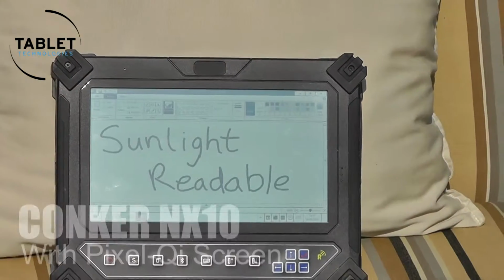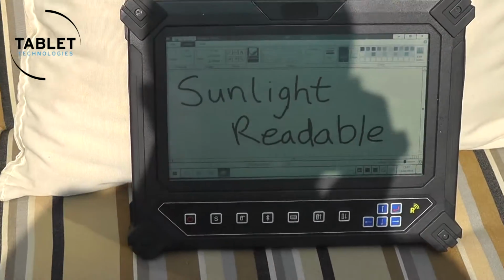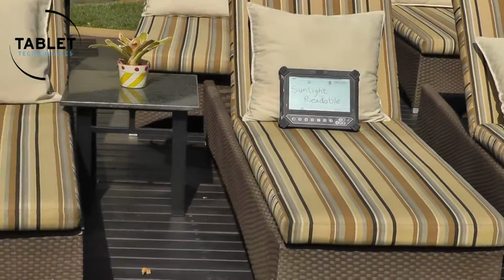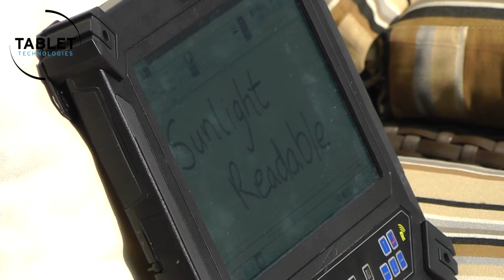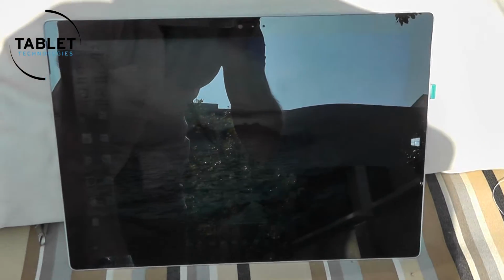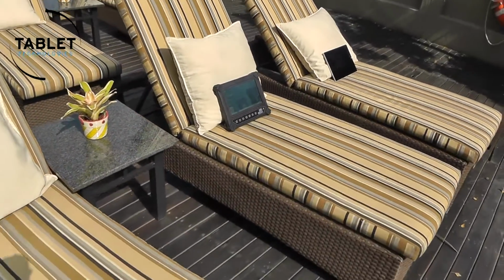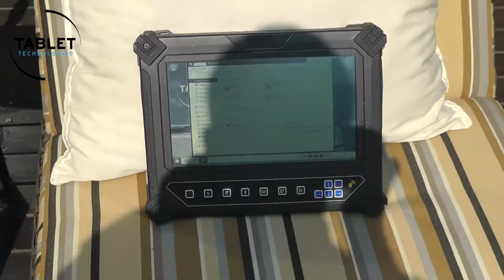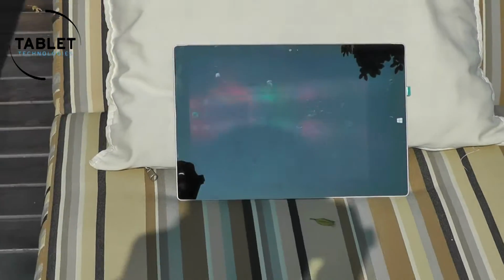Pixel Qi: Unrivalled Sunlight Readable Screen, CONKER NX10 Rugged Windows Tablet